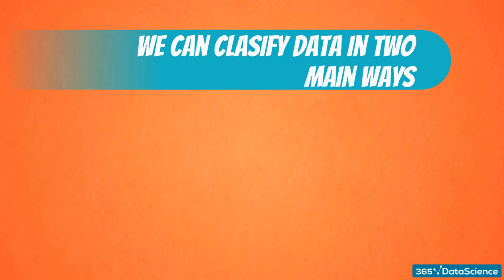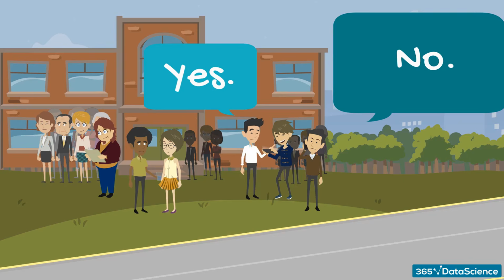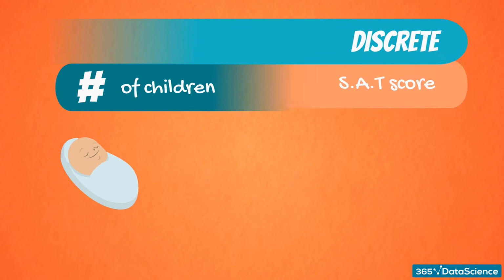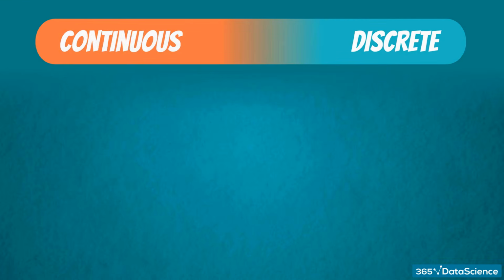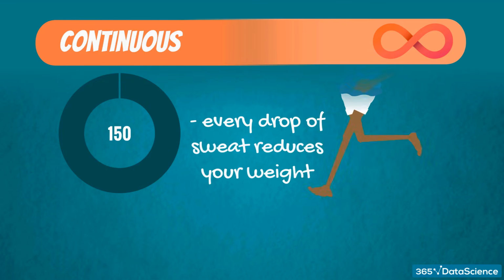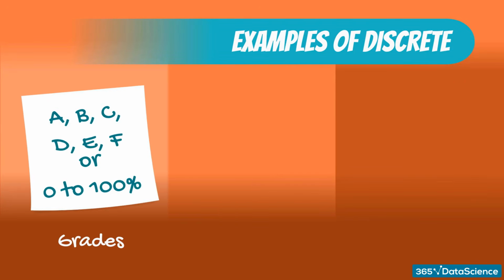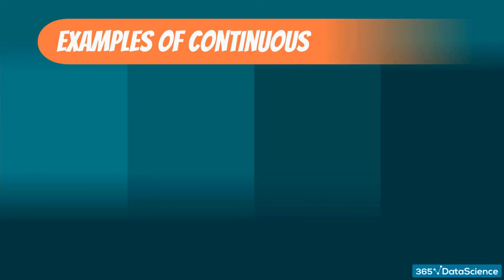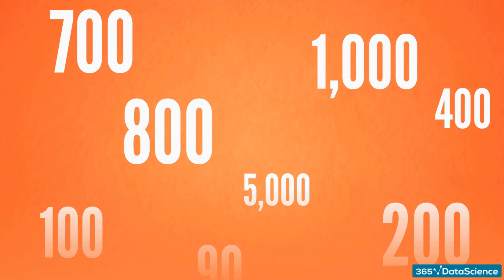Types of Data: Categorical vs Numerical Data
🥳Access all 365 Data Science courses 100% for free — November 6–21!

In this tutorial, we're going to explore 2 types of data: Categorical Data and Numerical Data.

So, categorical data describes categories or groups. One example is car brands like Mercedes, BMW and Audi – they show different categories. Another instance is answers to yes and no questions. If we ask questions like:
-Are you currently enrolled in a university?
Or
-Do you own a car?
Yes and no would be the two groups of answers that can be obtained.
This is categorical data.

On the other hand, numerical data, as its name suggests, represents numbers. It is further divided into two subsets: discrete and continuous.
Discrete data can usually be counted in a finite matter. A good example would be the number of children that you want to have. Even if you don’t know exactly how many, you are absolutely sure that the value will be an integer such as 0, 1, 2, or even 10.

Continuous data is infinite and impossible to count. For instance, your weight can take on every value in some range!

365 Data Science is an online educational career website that offers the incredible opportunity to find your way into the data science world no matter your previous knowledge and experience. We have prepared numerous courses that suit the needs of aspiring BI analysts, Data analysts and Data scientists.